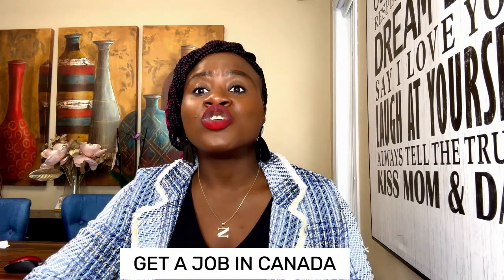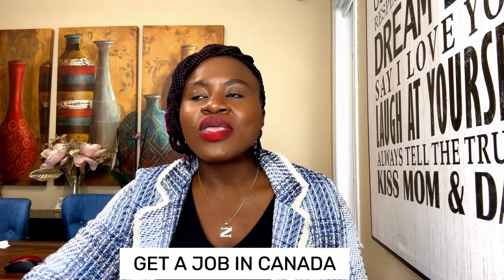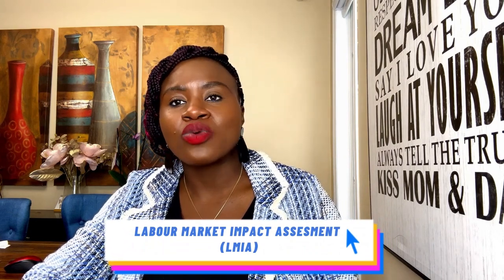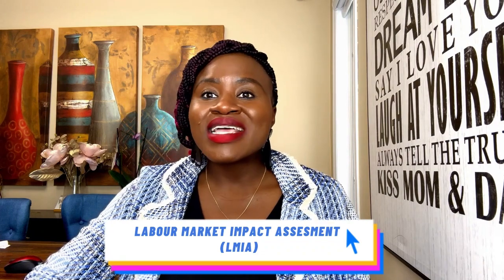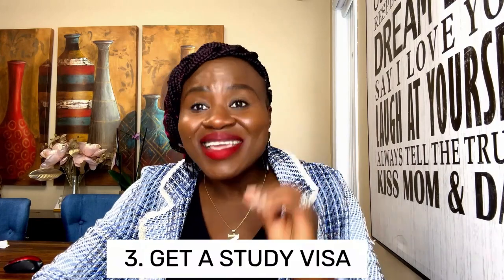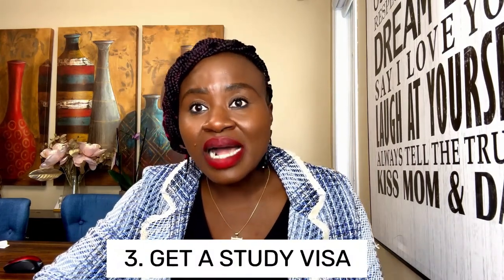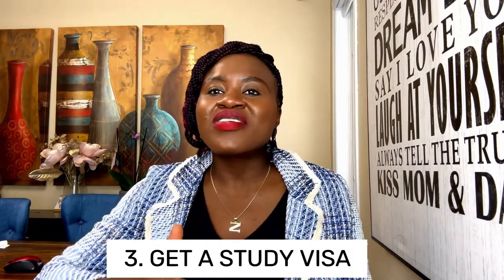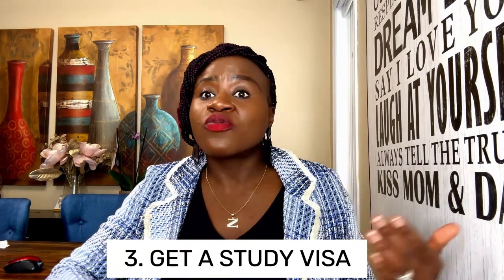The Easiest Way To Secure A Work Permit In Canada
I want to shed light on multiple ways you can secure a work permit in Canada. As an expert in the field, I understand the challenges many individuals face when it comes to obtaining legal permission to work in this beautiful country. That's why I thought sharing this video would be incredibly valuable, as it provides essential information to help you unlock both your study and work opportunities in Canada.